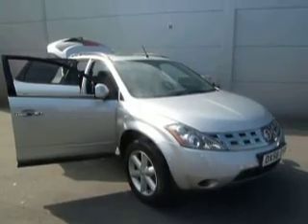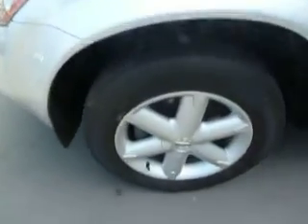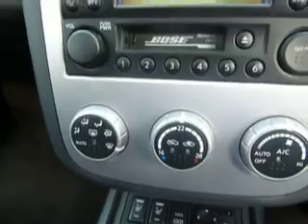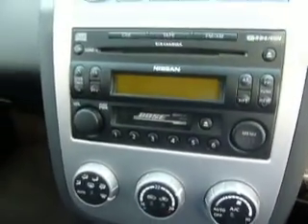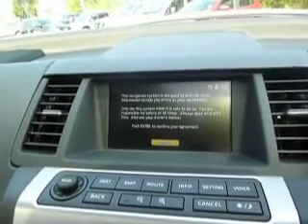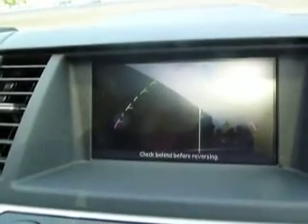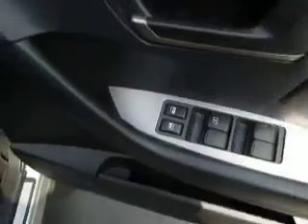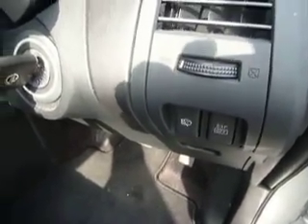Nissan Murano DX58OYM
DX58OYM Nissan Murano Auto 3.5 Estate metallic grey petrol auto 25500 miles